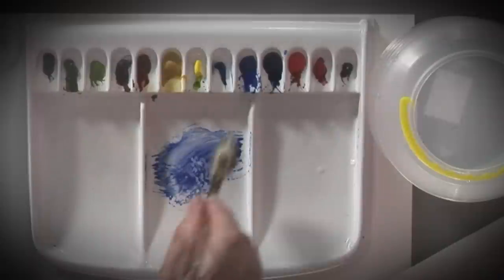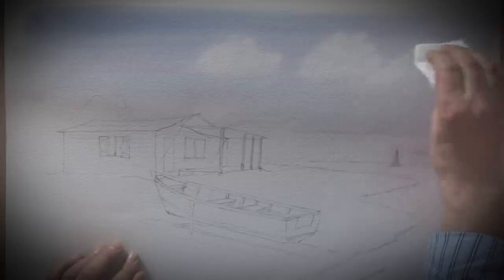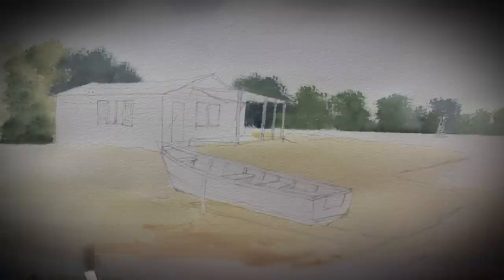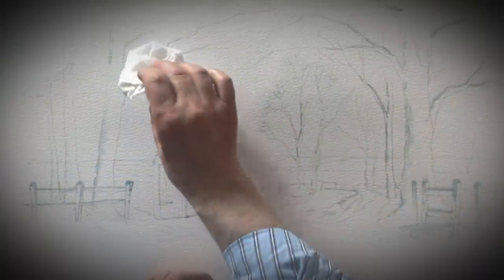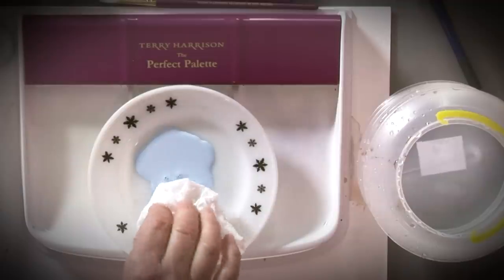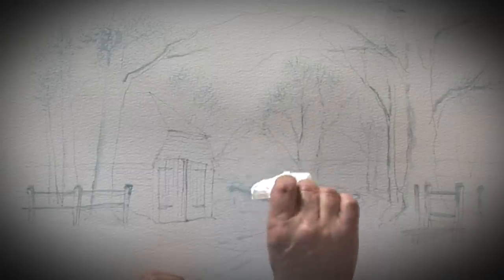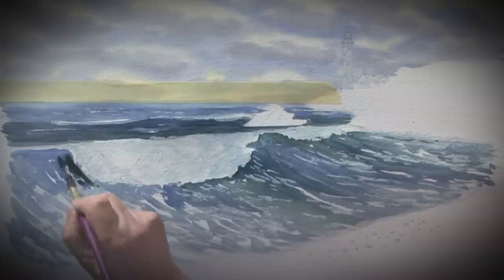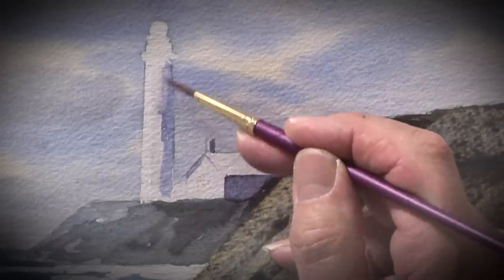Painting Watercolour Landscapes The Easy Way with Artist Terry Harrison - DVD Trailer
In this DVD, Terry will take you through three different projects step-by-step; an atmospheric lighthouse scene, a snowy barn in the midst of winter and the tropical paradise of a St Lucia beach! With Terry's easy to follow instructions you'll find painting these eye-catching scenes a breeze!